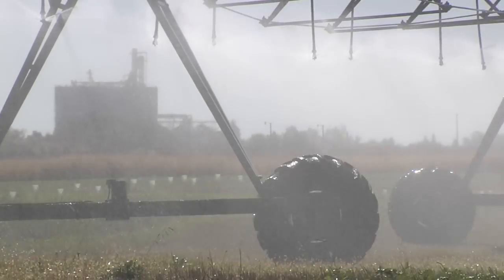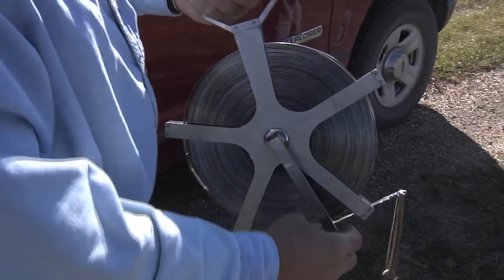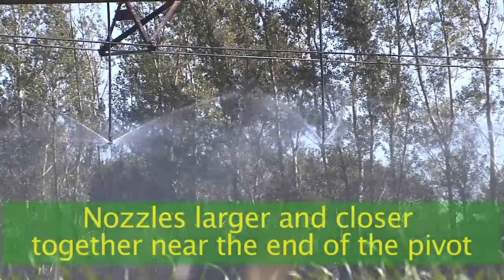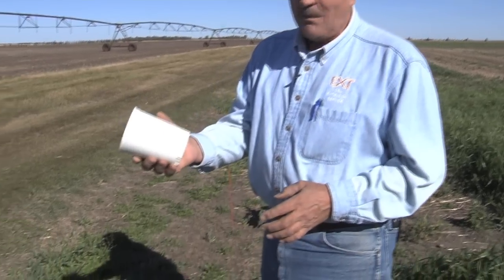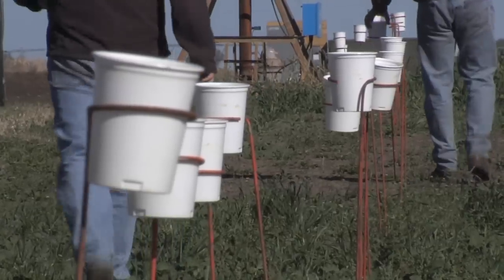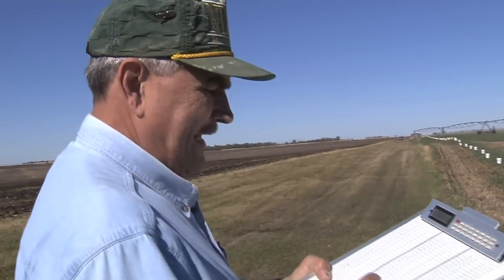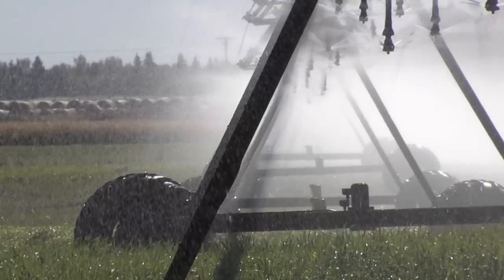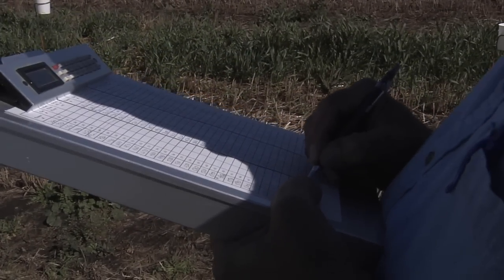Checking the Uniformity of the Sprinklers on a Center Pivot: "The Can Test"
Center pivots have sprinklers located along its entire length. The spacing of the sprinkler heads can vary with distance from the pivot point.  The area covered by a sprinkler increases the farther it is away from the pivot point, thus nozzle sizes increase also. Uniformity of water application can be affected if the sprinkler heads are damage, have the wrong nozzle size or there are leaks. In this video, Dr. Tom Scherer, North Dakota State University Extension Agriculture Engineer, will show how to do a sprinkler uniformity test of a typical center pivot using a single line of catch cans and how to collect as well as analyze the data.
More information is provided in the related video "Measuring Pumping Plant Efficiency of a Typical Irrigation System" available